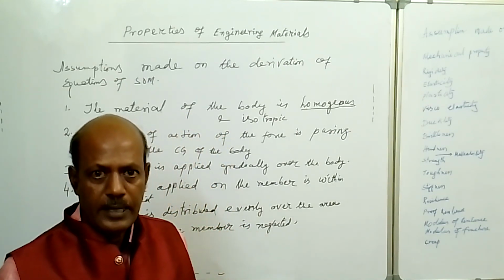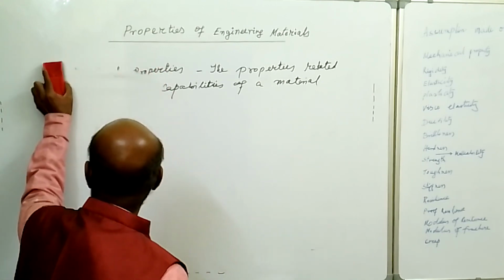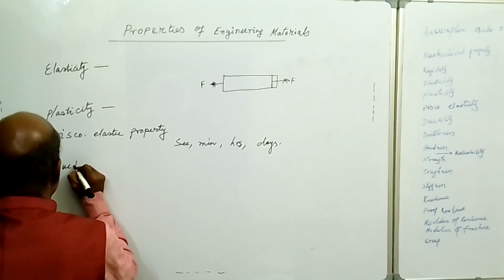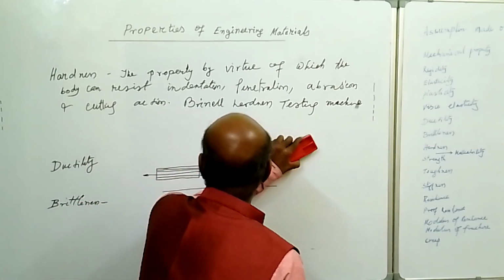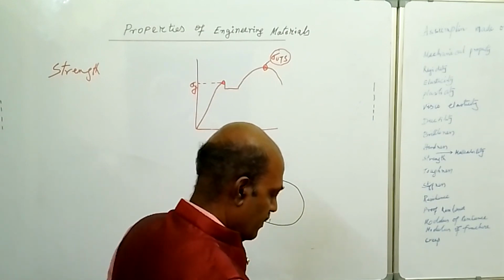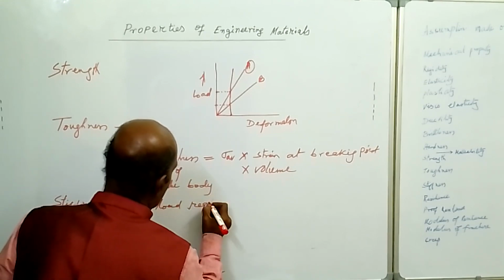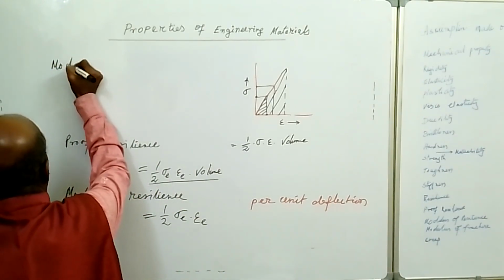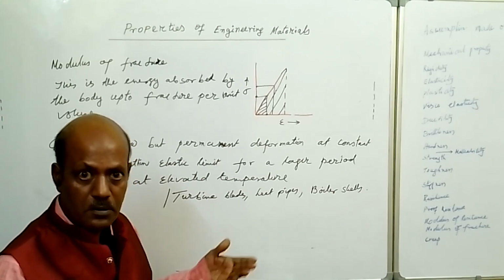Strength of Materials with A.K.B. Sir | Chapter 4: Properties of Materials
Dear Students,

It is of my immense pleasure to share with you all the fundamentals of Strength of Materials, which may help you in your future Competitive Exams or Job Interviews. This is the Chapter 4 in this topic which covers properties of materials. Keep following this playlist for further chapters on this subject.

If any doubts or suggestion, please put it in the comment section, I will try to answer your querries.